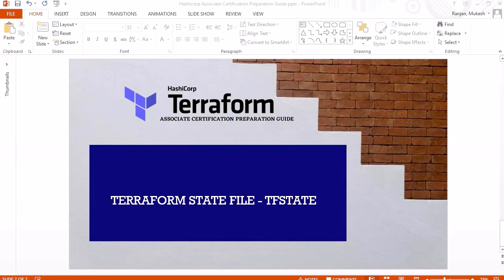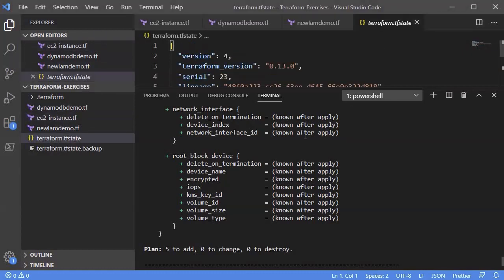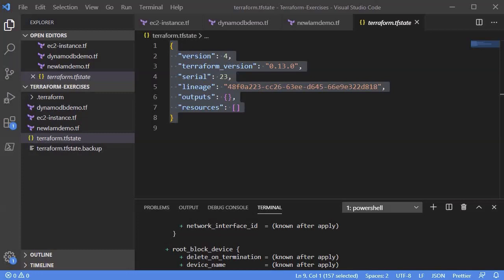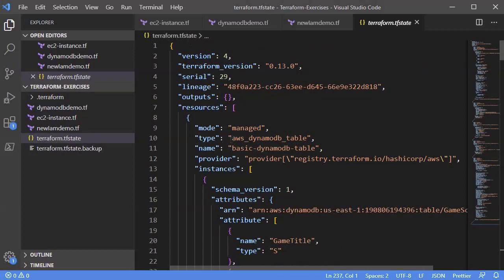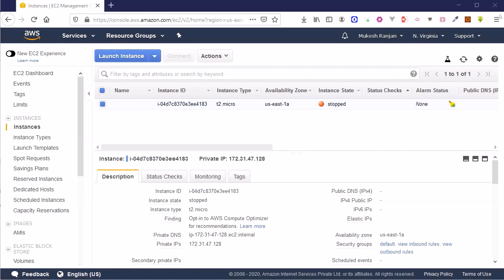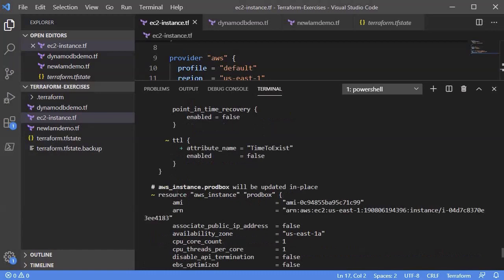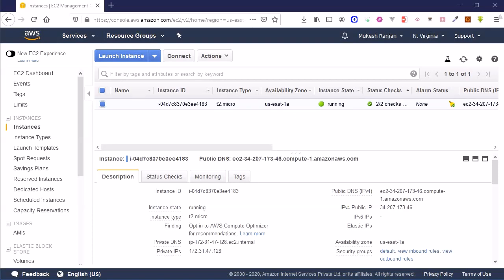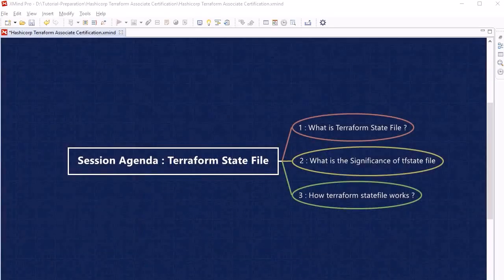Terraform State File tfstate